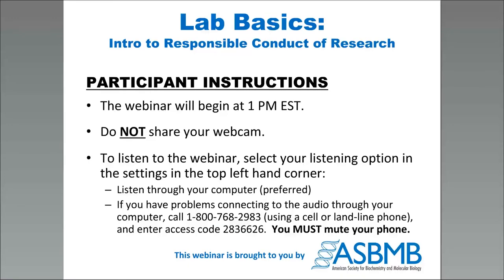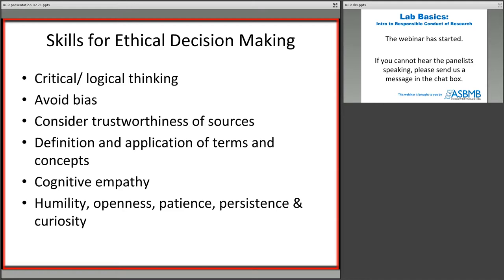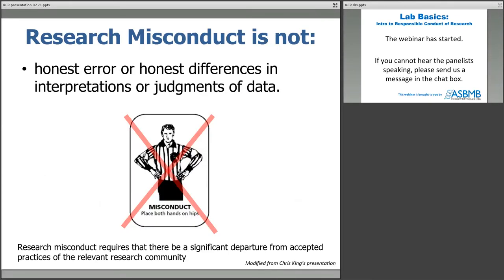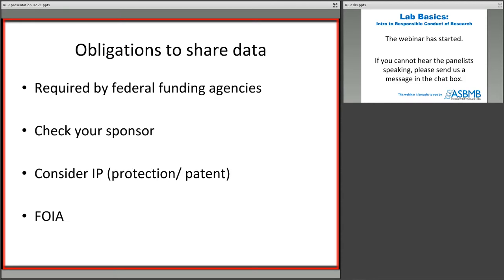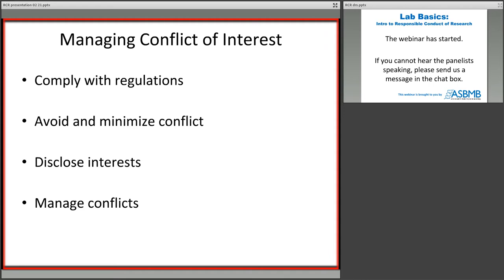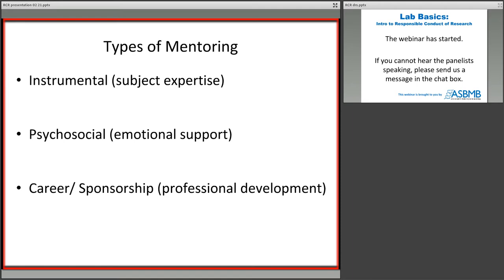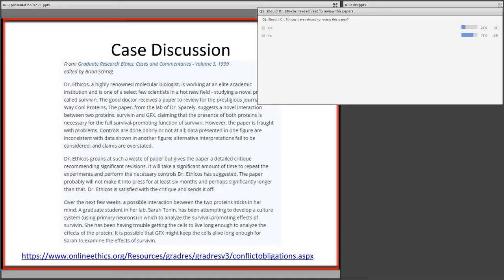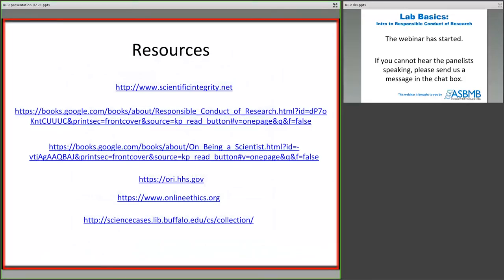ASBMB Webinar | Lab Basics: Introduction to responsible conduct of research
Good research practices are more than just following a protocol and keeping your notebook up to date. Besides avoiding research misconduct — fabrication, falsification and plagiarism — scientists must consider the ethical implications of their research before even picking up a pipette. For new scientists — or even experienced researchers — these are difficult waters to navigate. In this webinar, Dr Suzanne Barbour, dean of the University of Georgia Graduate School, discusses the ways we can conduct our research in a safe, ethical manner.